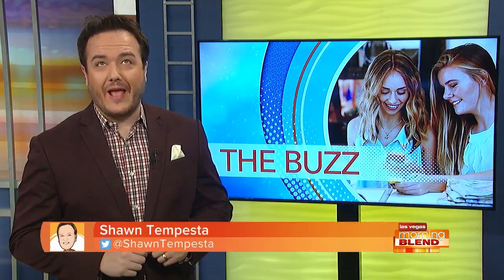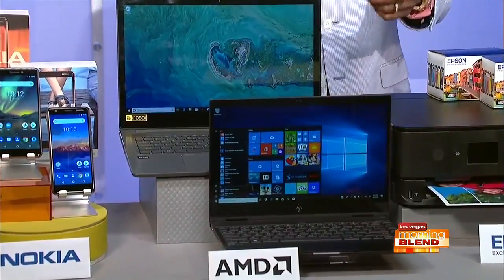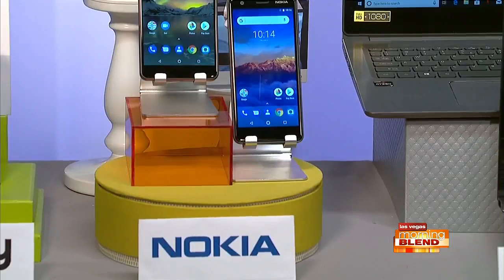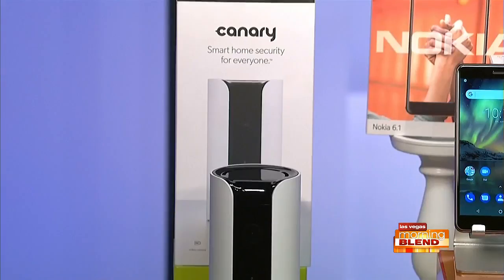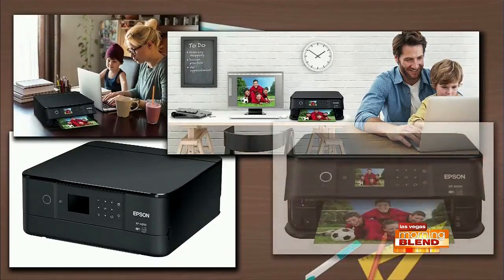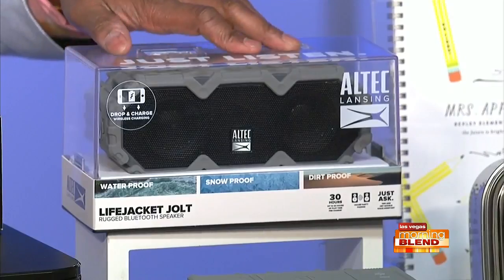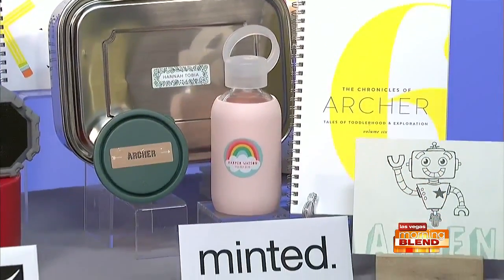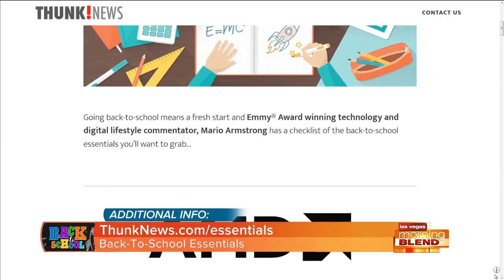The Back-To-School Gadgets Your Kids Need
Digital lifestyle expert Mario Armstrong has the checklist you need for school supplies!